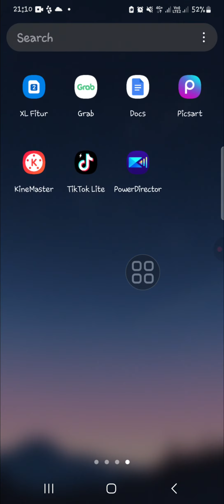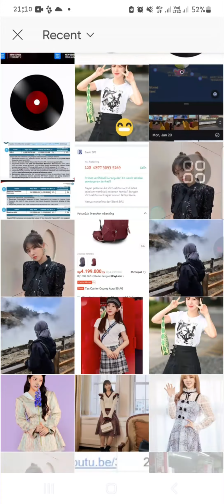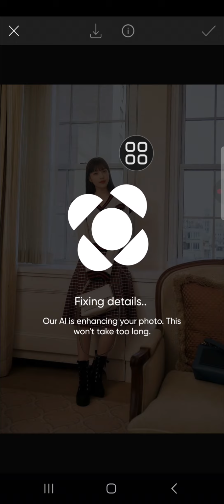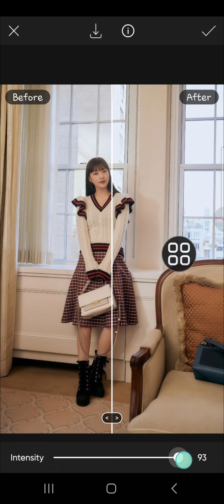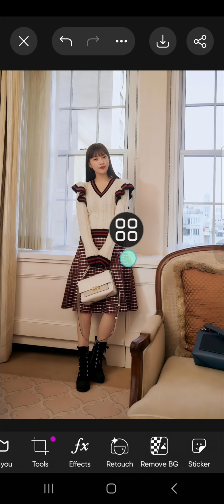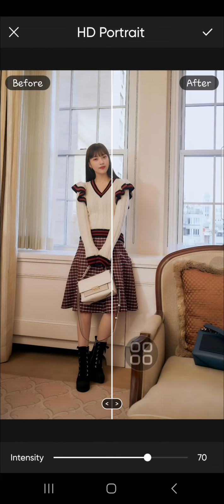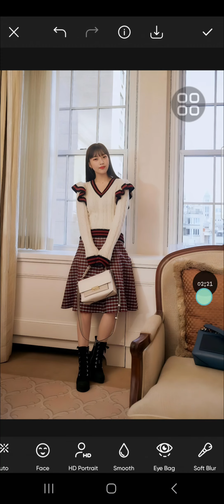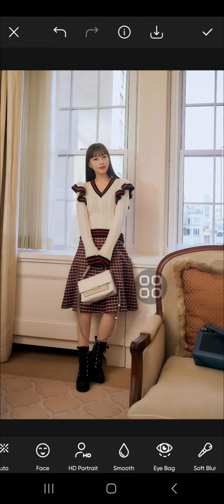How to Enhance Low Quality Photo using PicsArt? Fix Your Blur Photo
Struggling with a low-quality or blurry photo? In this tutorial, I’ll show you how to enhance your photo quality and fix blur using the PicsArt app! Whether it's an old photo or just a shot with poor quality, this step-by-step guide will help you restore and improve the sharpness for a clearer, more polished result.